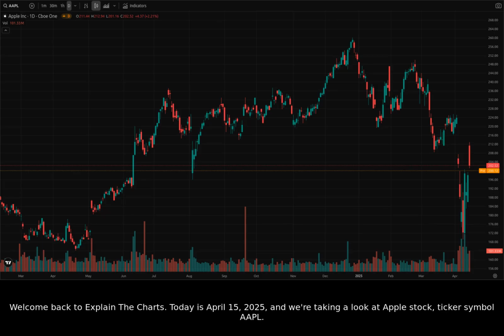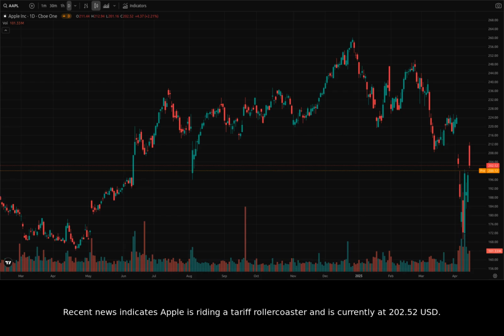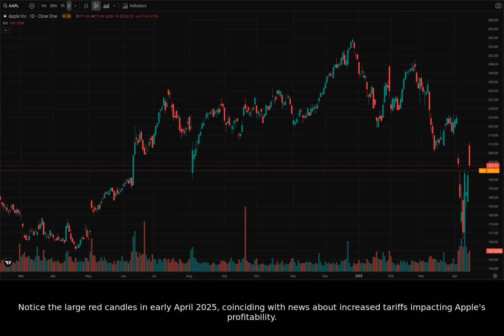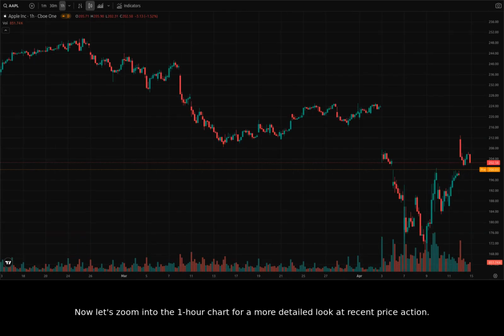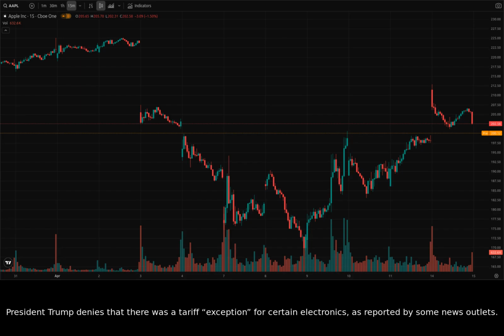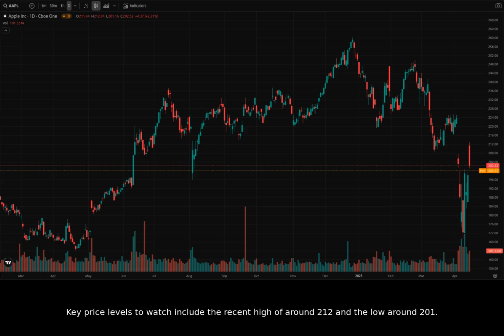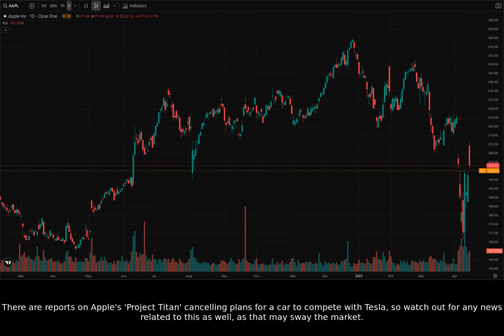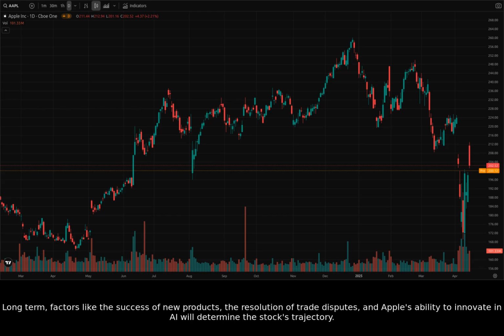AAPL Stock: Tariff Rollercoaster & Chart Analysis - News & Data - April 15, 2025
Welcome to Explain The Charts! Today, April 15, 2025, we're diving deep into Apple (AAPL) stock, analyzing the latest news and its impact on the charts. We'll dissect recent tariff developments, analysts' opinions, and price predictions to give you a comprehensive view of AAPL's current situation.  We'll examine key price levels, potential support and resistance zones, and identify possible bullish or bearish scenarios. By looking at the 1-day, 1-hour, and 15-minute charts, we'll uncover short-term and long-term trends to help you make informed trading decisions.  Let's get started with Explain The Charts!